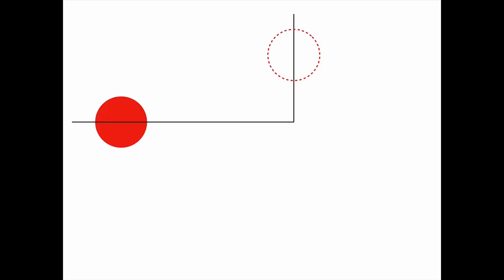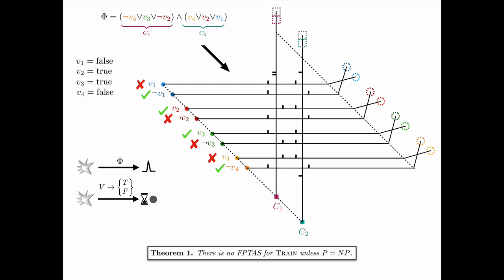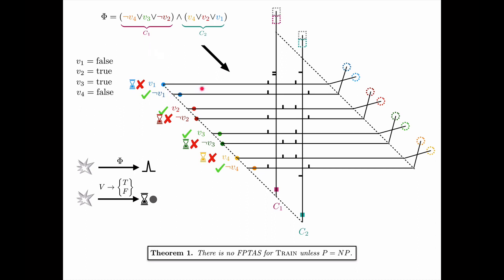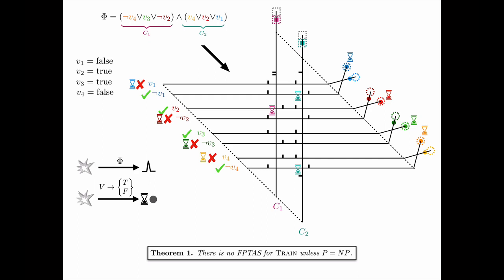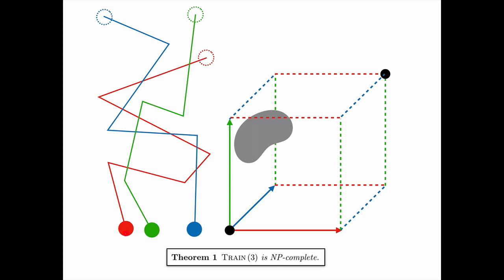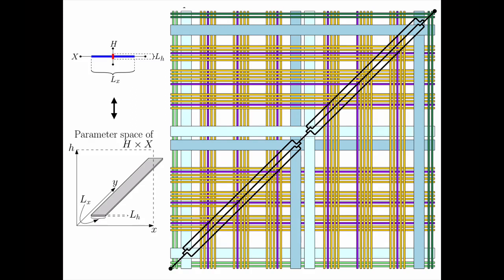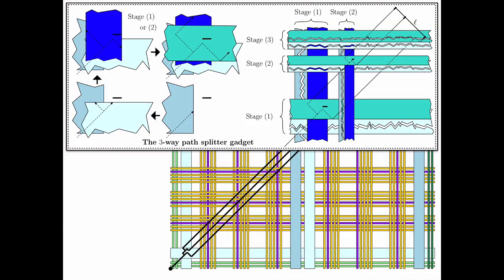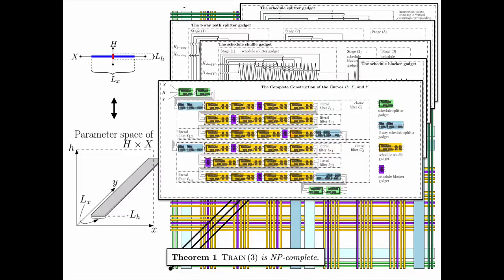CCCG 2020: Scheduling Three Trains is NP-Complete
Christian Scheffer